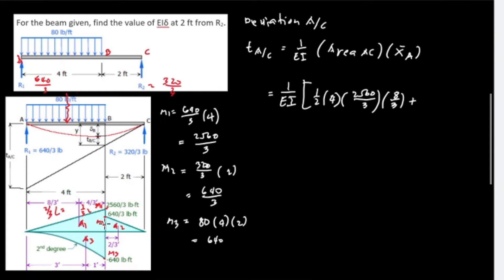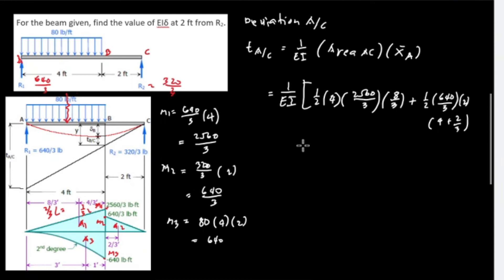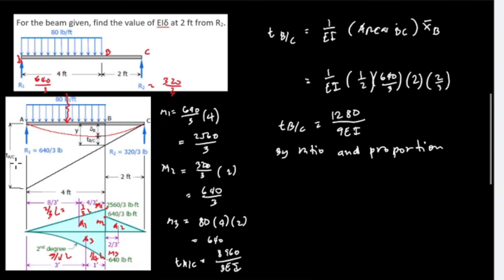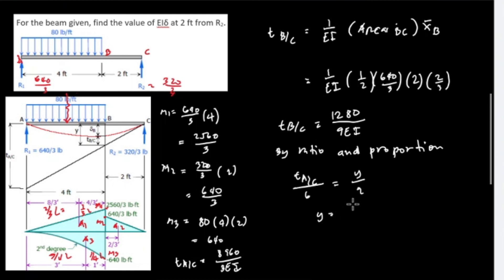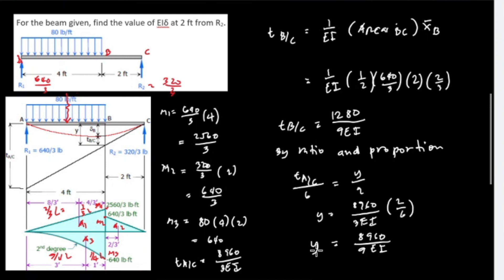Theory of Structures: Moment Area Method (Part 2) Example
Lesson:
Moment Area Method
(Part 2) Example